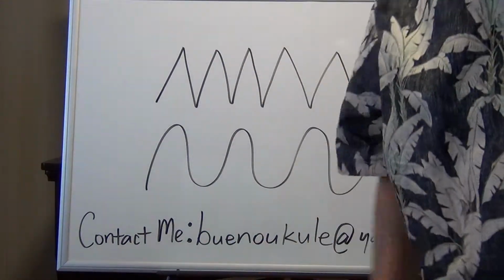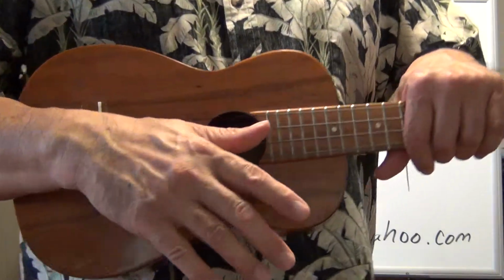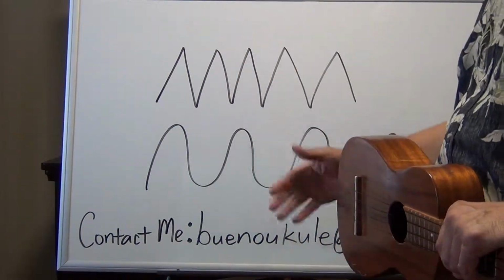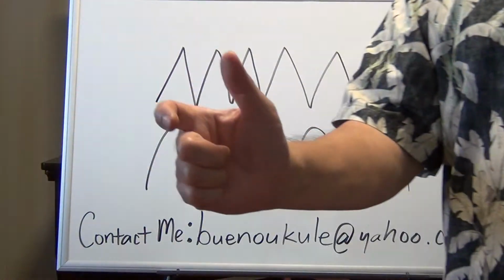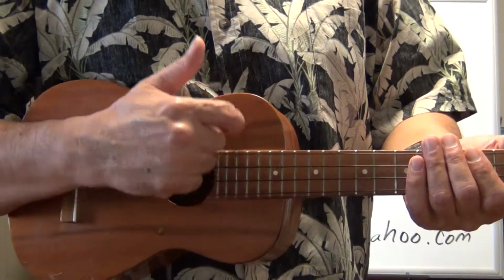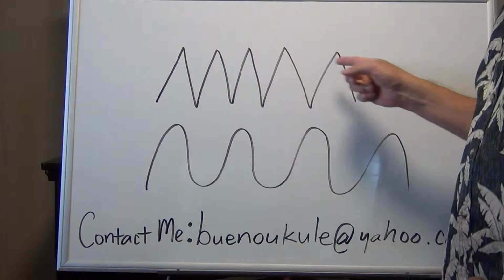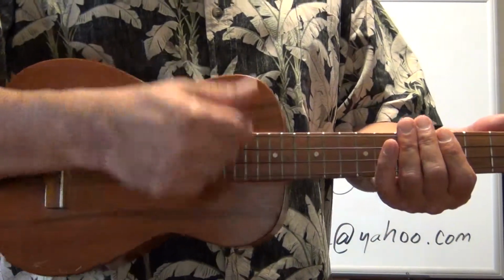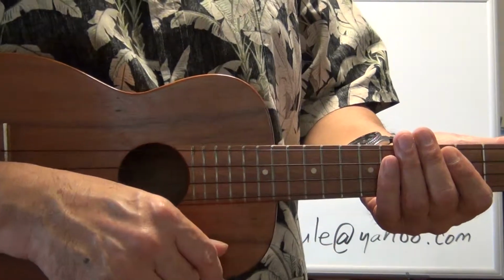Ukulele Lessons EZ 1B Straight and Gallop Strum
This is a online beginning ukulele course intended for students that were continuing further ukulele lessons at the UH. These lessons were designed for beginner students that may need a little more practice with basic techniques before moving on to my intermediate course.